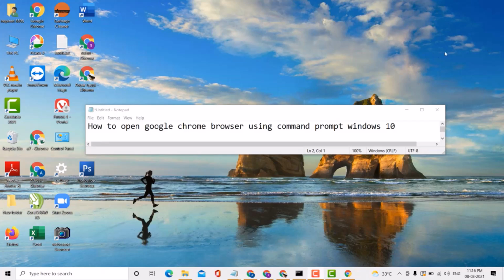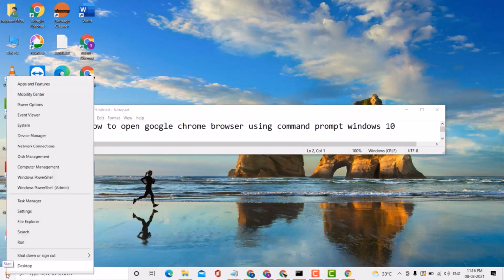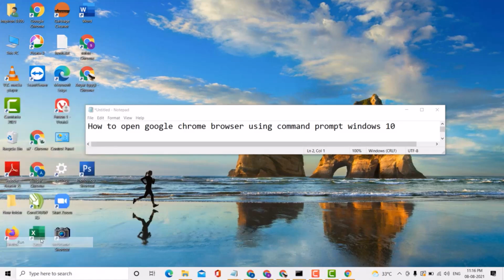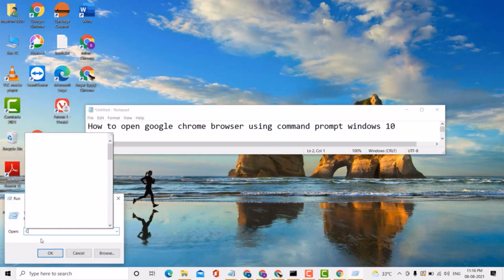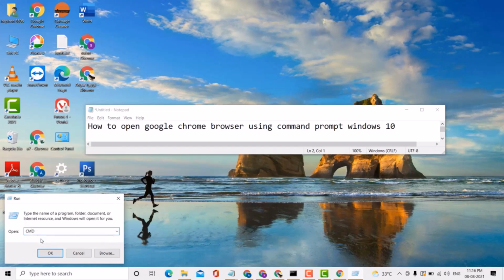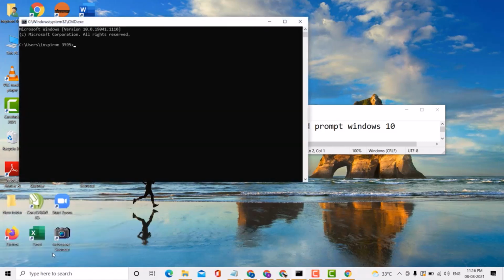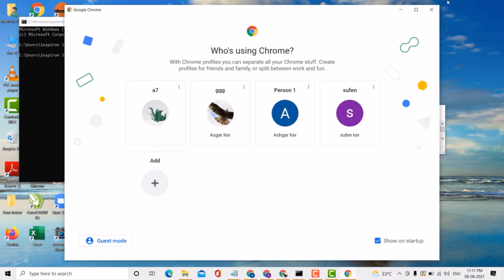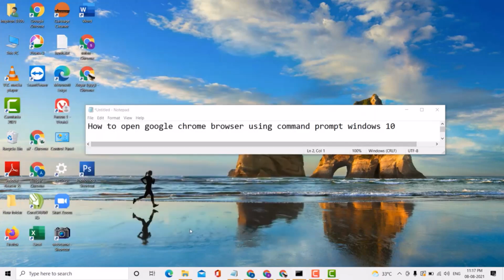How to open google chrome browser using command prompt windows